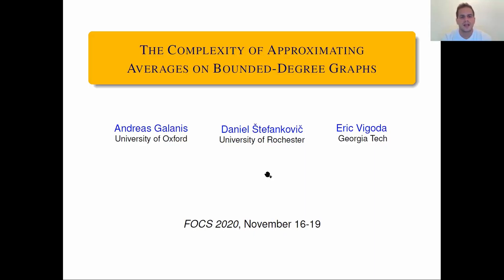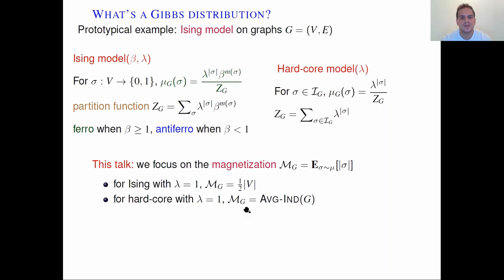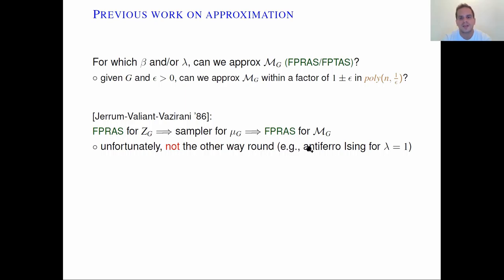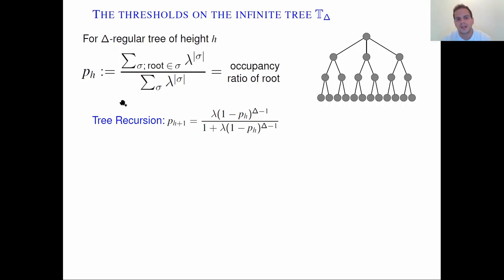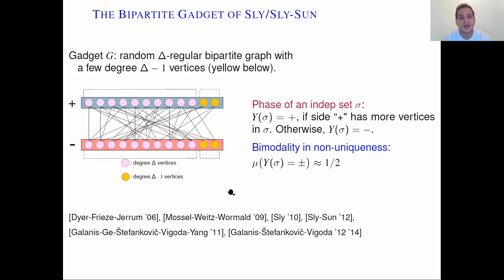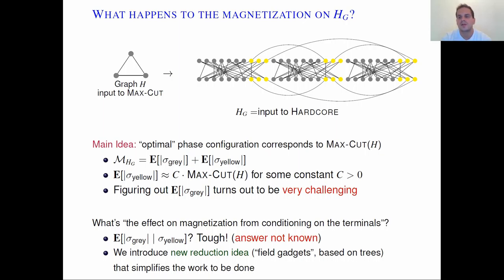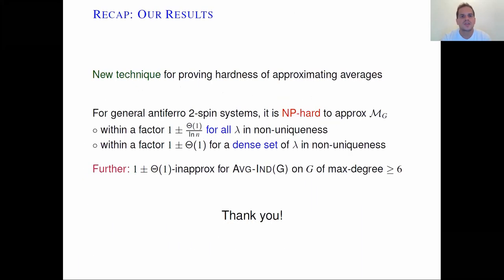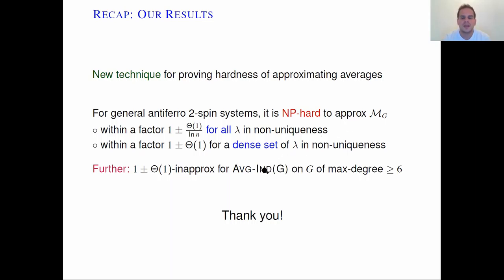The complexity of approximating averages on bounded-degree graphs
Andreas Galanis (Oxford); Daniel Stefankovic (Univ. of Rochester); Eric Vigoda (Georgia Tech)